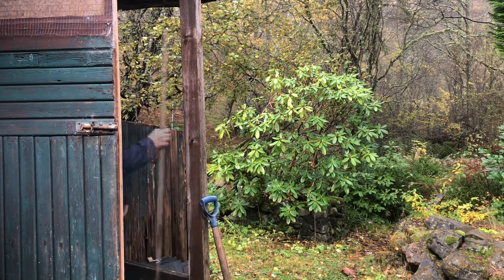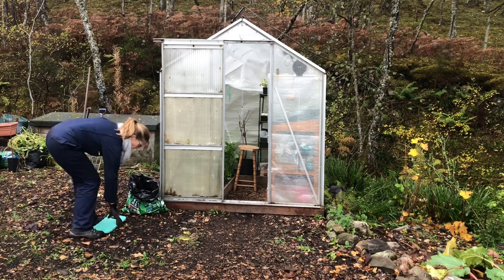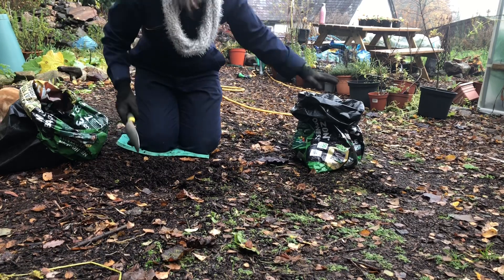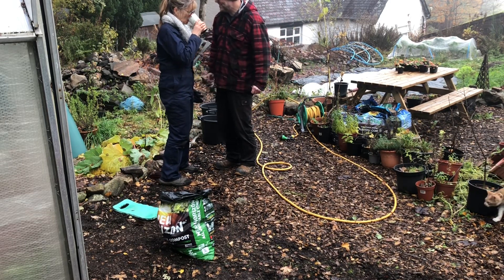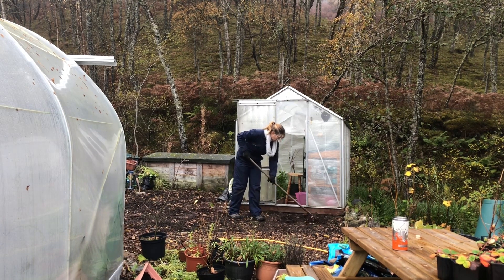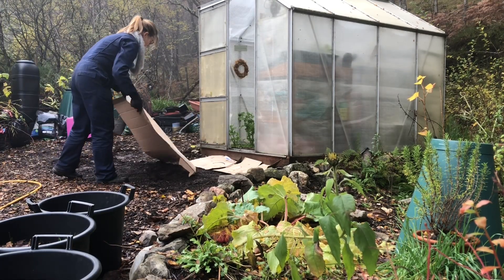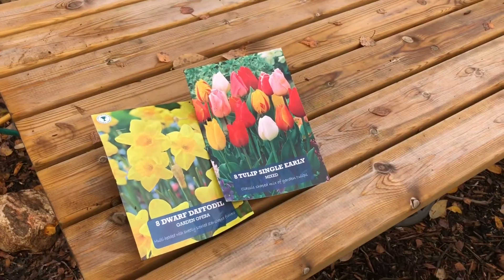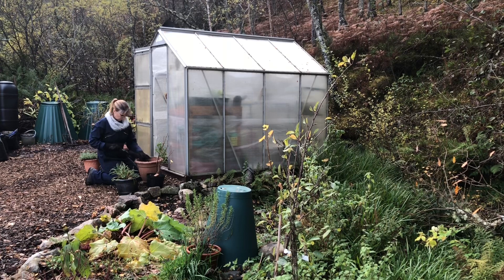Feeding The Soil Using Wood Chippings | Spring Bulbs | Garden Mulch | Natural Resources